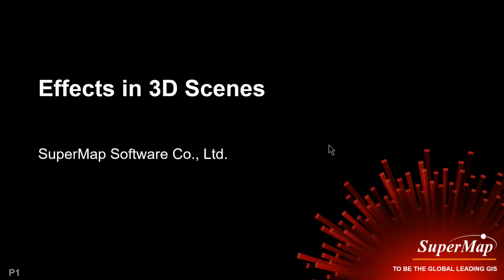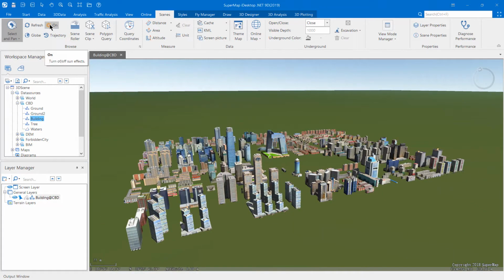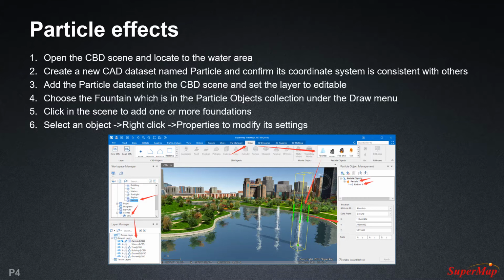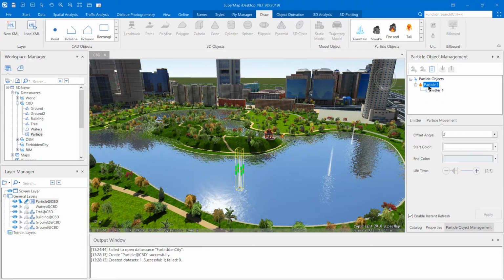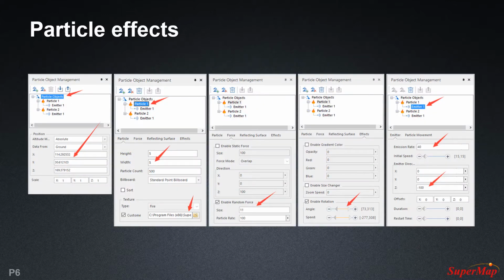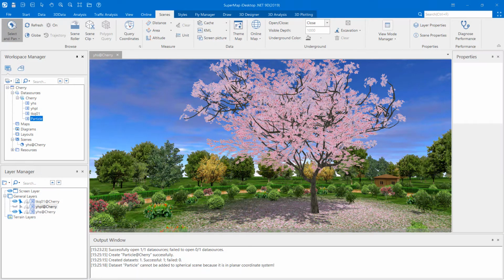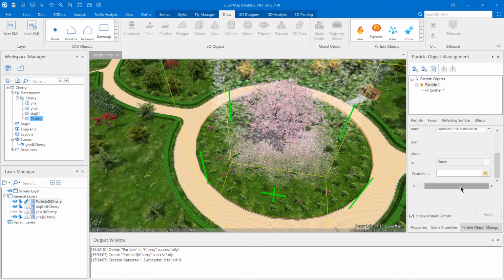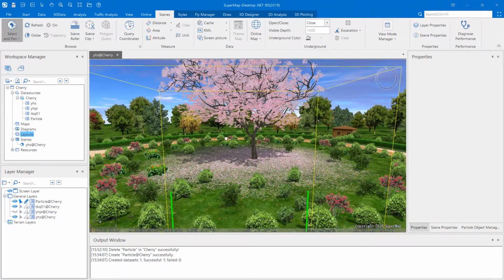Effects in 3D Scene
SuperMap GIS Technology

SuperMap iDesktop Effects in 3D